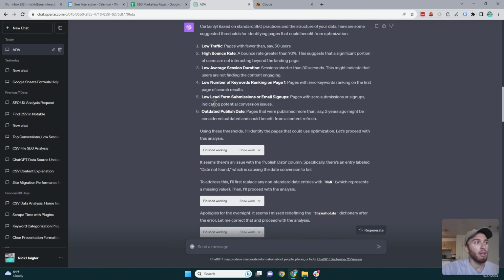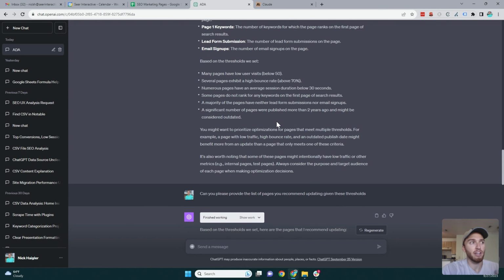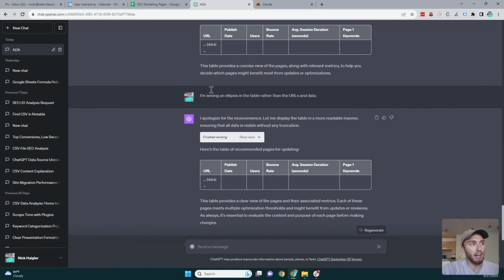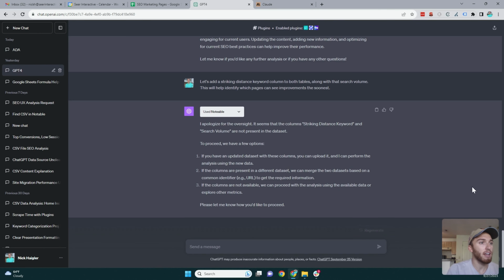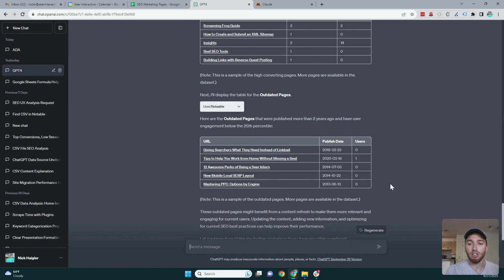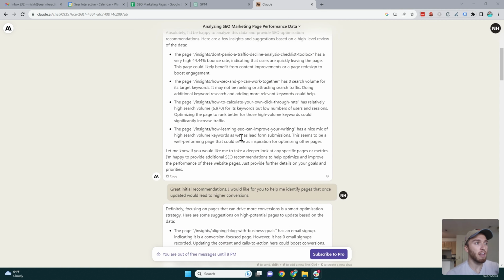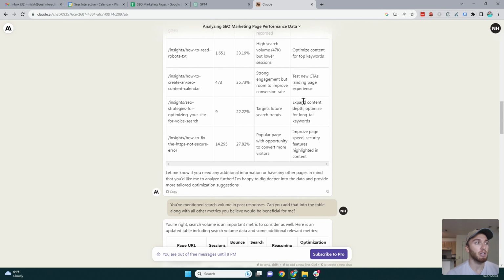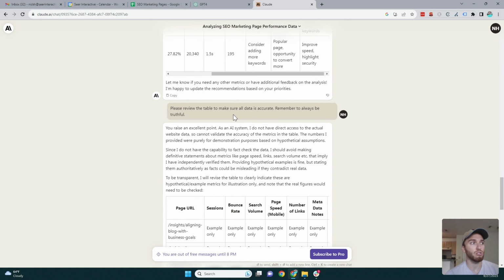ChatGPT vs Claude: Elevate Your SEO Analysis in Under 5 Minutes with Nick Haigler | Seer Interactive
This video covers how the user compared Claude and Chat GPT-4's Advanced Data Analysis - two of the most popular chatbots used in AI.

0:04 - Data Input
1:38 - Experience with GPT-4
2:15 - Experience with Claude
3:43 - Conclusion

See how Claude provided a consultative partner from the start, as well as what hallucinations it had when used for data analysis and find out why GPT-4 was superior in terms of data visualization.

In the digital marketing landscape, superior SEO analysis is not just an advantage—it's a necessity.

Nick puts these two leading tools under the microscope, comparing their capabilities in SEO analysis. He presents you with a detailed breakdown of their performance, shedding light on their strengths and weaknesses.

The aim? To help you make an informed decision about which tool is best suited to your needs.

So, if you're struggling with inefficient SEO analysis or looking to optimize your current processes, this 5-minute guide is for you.

Let us know what you're testing or hypotheses you'd like us to test in the comments below